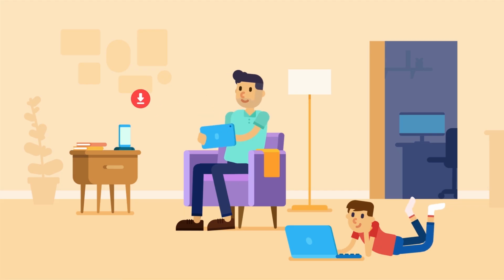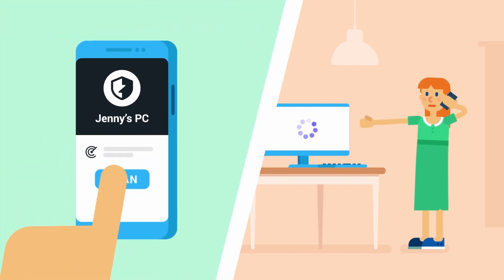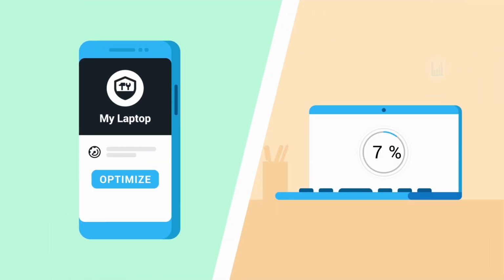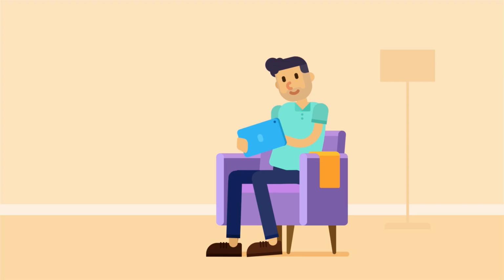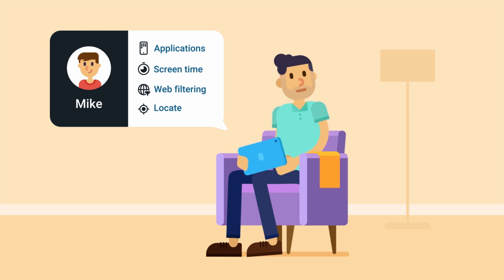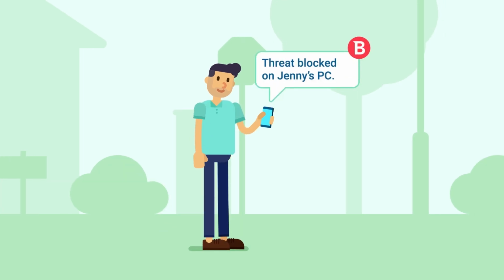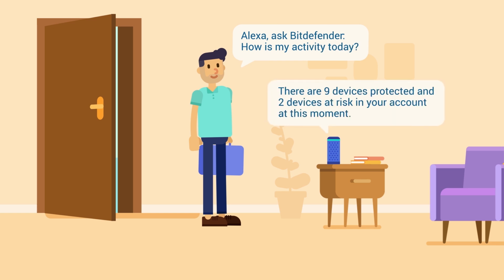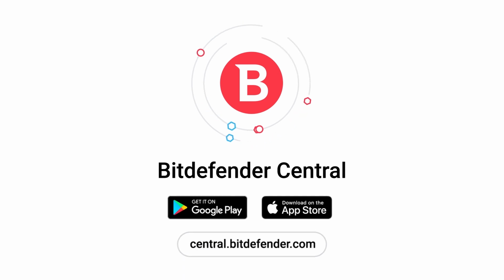What is Bitdefender Central? The new security app for all your devices!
From Bitdefender Central you can control security for yourself and your entire family. You can install protection, track your lost devices, manage your subscription, and run remote scans and optimizations - all in one place.

Sign up for a Bitdefender Central account then download and link the native iOS or Android apps below to keep on top of security issues, no matter where you are.